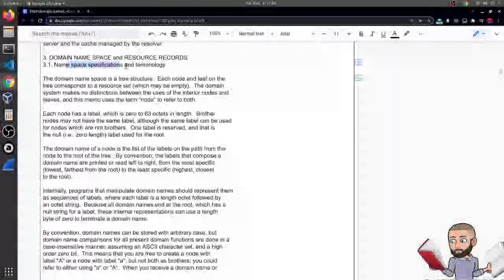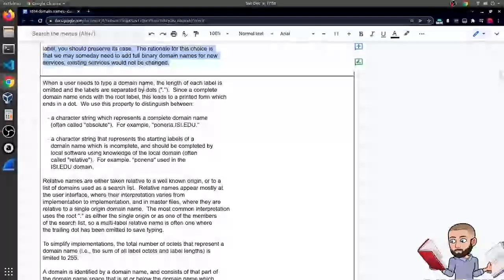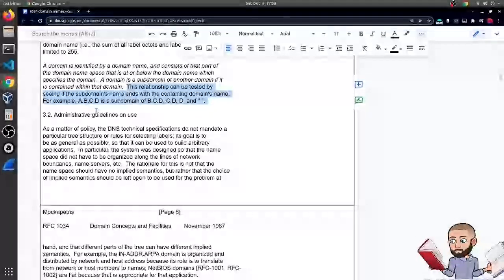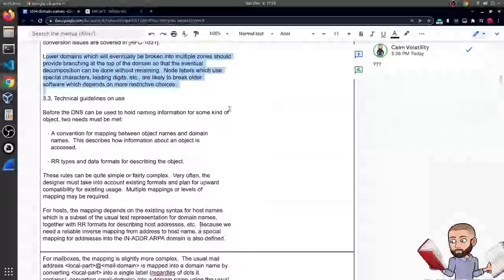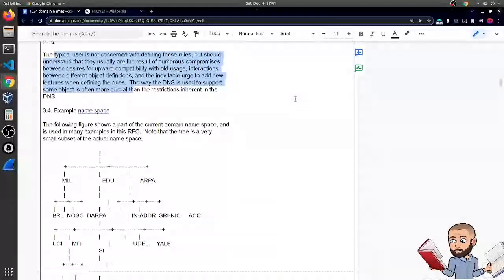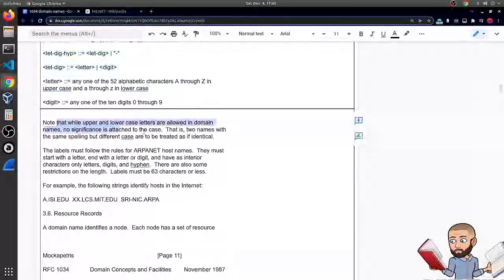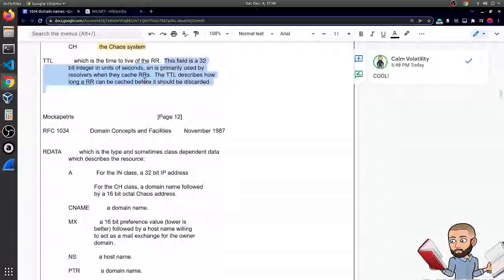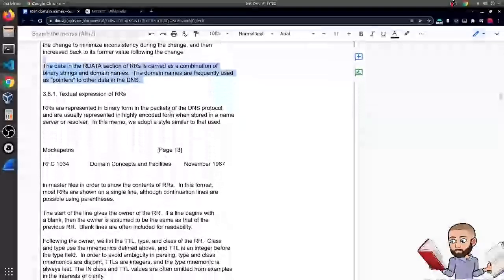TLDR RFC 1034 pt3